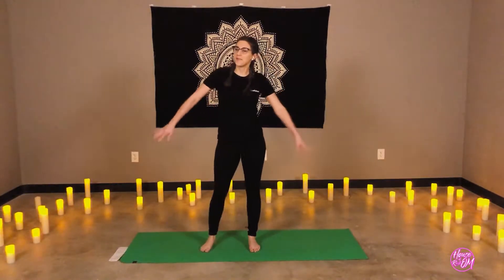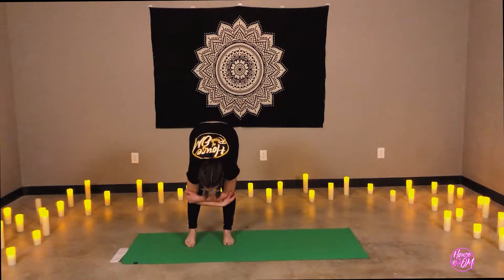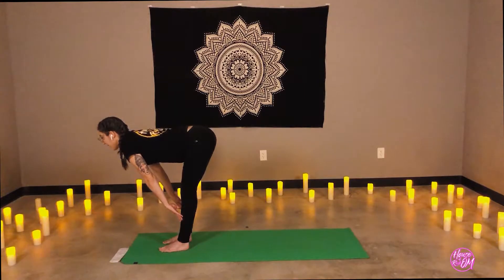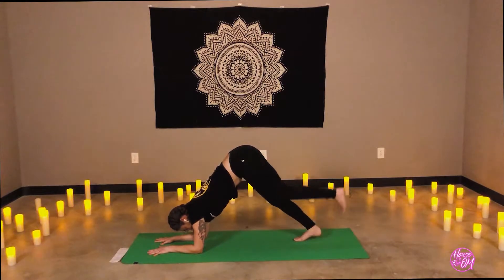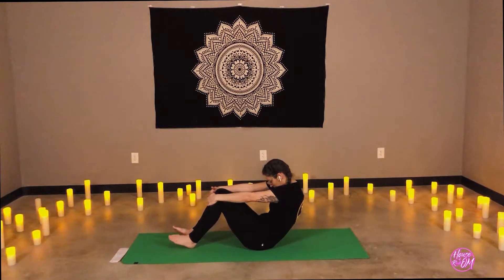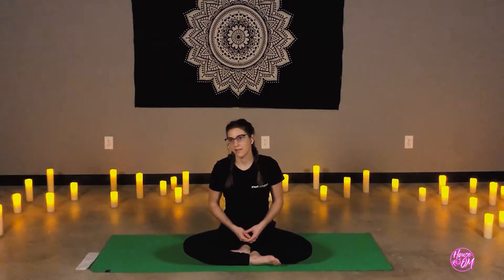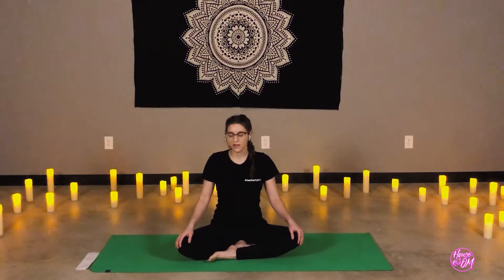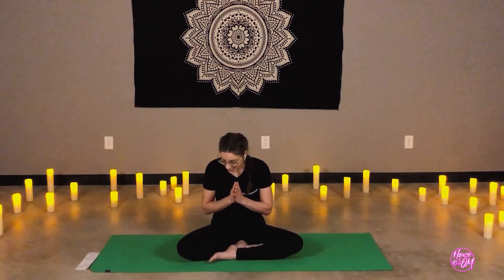45 minute OM Power with Liz 3.24.20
House of RhythOM presents 45 minute OM Power with Liz. Get your blood pumping, build muscle, strength and flexibility with this 45 minute Power flow.

Stay Healthy,  stay hOMe